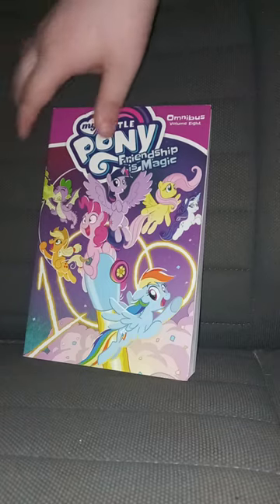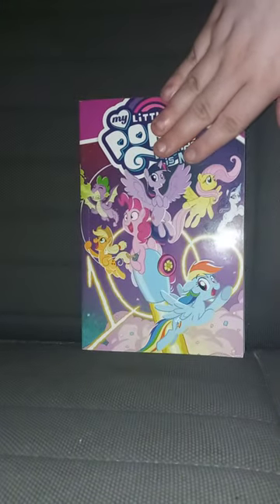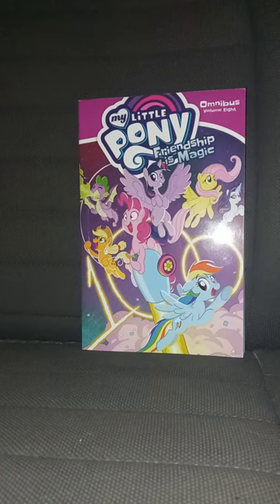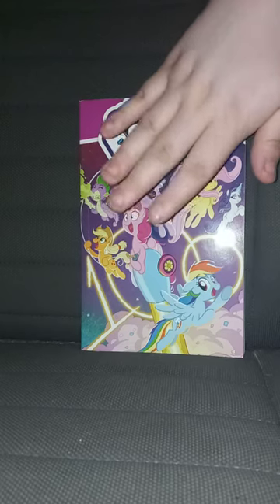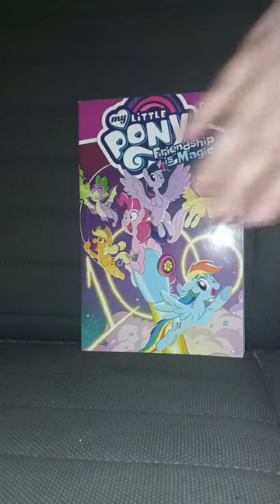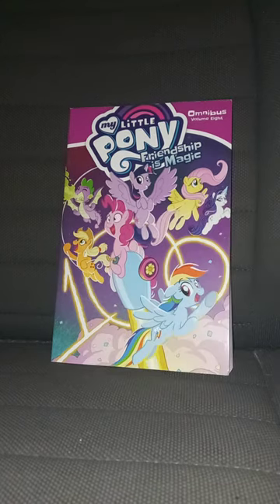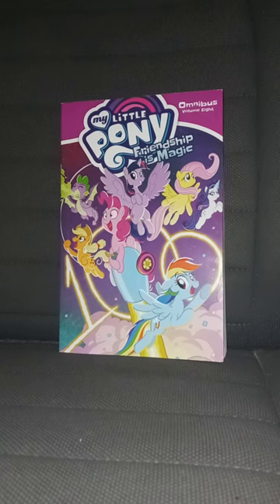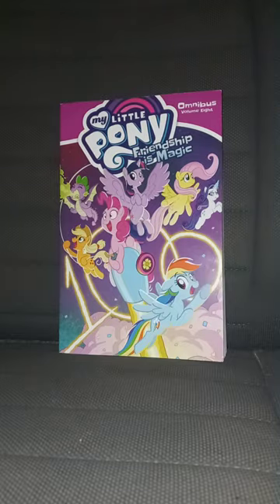My Little Pony Friendship Is Magic Omnibus Volume Eight Unboxing Plus Review